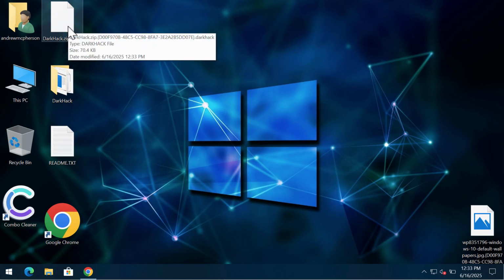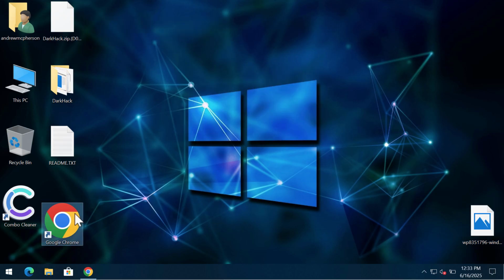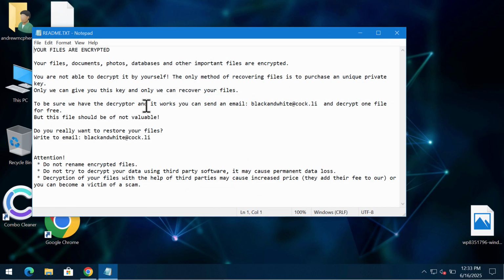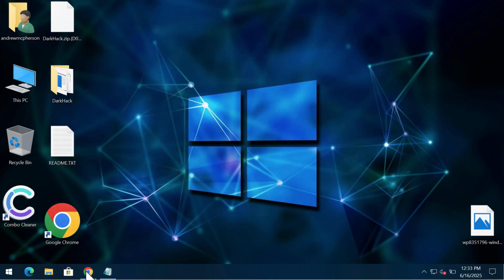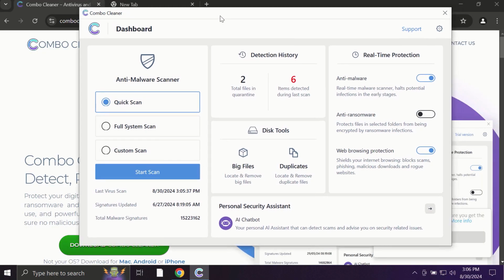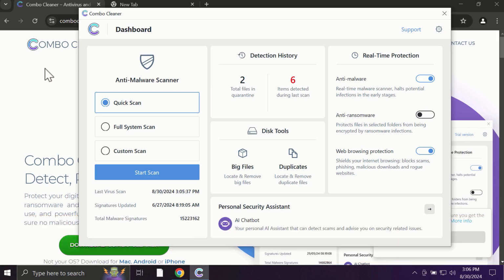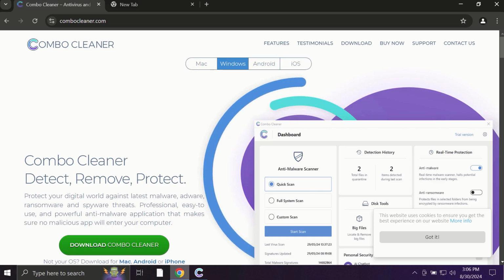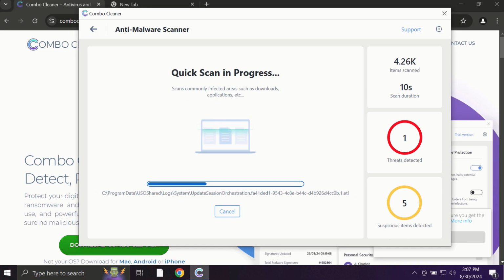DarkHack ransomware removal video [.DarkHack file virus].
DarkHack is a new ransomware. It is also known as the .DarkHack file virus. It encrypts files and appends the .DarkHack extension to the filenames. Hence, it's not possible to use the files. Then the ransomware tells the victims to pay a special ransom for file restoration. Yet, paying the ransom is not a good idea. Don't pay it and don't waste the funds. Remove it with Combo Cleaner Antivirus via the official and thus get your data always protected with its help.

More information about this threat can be found in this detailed guide

And below please find the quotation from the ransom note:
QUOTE

    Your files, documents, photos, databases and other important files are encrypted.

    You are not able to decrypt it by yourself! The only method of recovering files is to purchase an unique private key.
    Only we can give you this key and only we can recover your files.

    But this file should be of not valuable!

    Do you really want to restore your files?

    Attention!
UNQUOTE